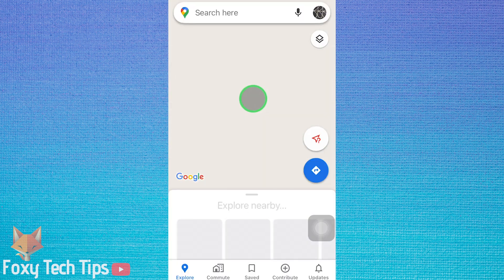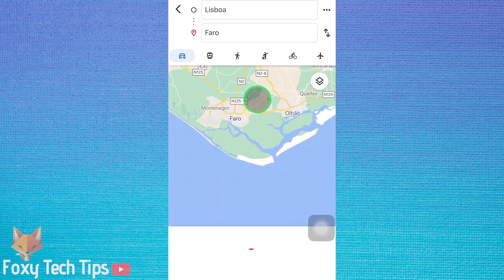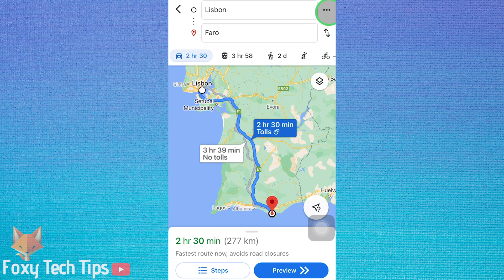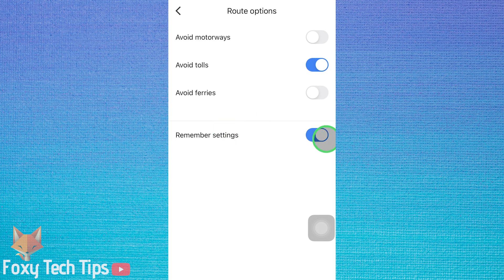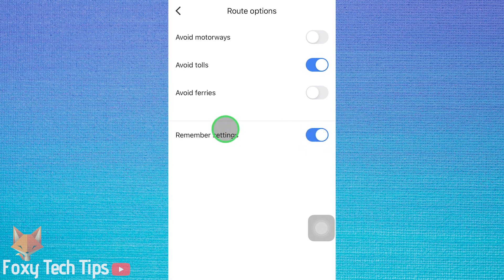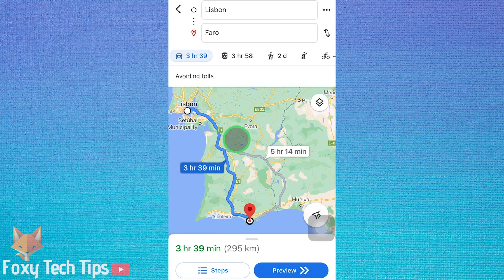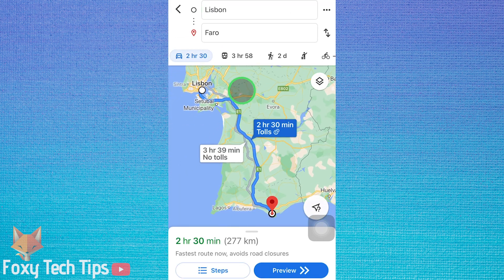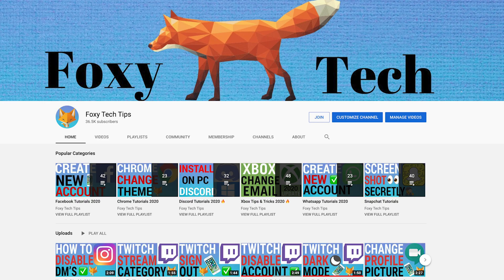How To Avoid Tolls On Google Maps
Easy to follow tutorial on getting Google Maps to avoid toll roads when navigating routes! Don't want to use any tolls when driving with Google Maps? Learn how to avoid tolls on Google Maps now!

Steps:

- Start by launching google maps and entering your starting point and destination. When it shows you the route, tap the 3 dots button at the top right of the screen.

- Select ‘route’ options on the popup.

- Here in route options you can choose to avoid tolls. If you always want to avoid tolls on every route you create, enable the ‘remember settings’ option. If you only want to avoid tolls on this one route then disable the remember settings option.

- Tap the back button now and your route will be updated to avoid all toll roads.

- Sometimes you don’t need to change those settings at all, as you can see in this example google has already shown an alternative route which doesn’t have tolls which is in grey, if you want to use that route , tap on it and it will change to blue meaning you will now follow that route.